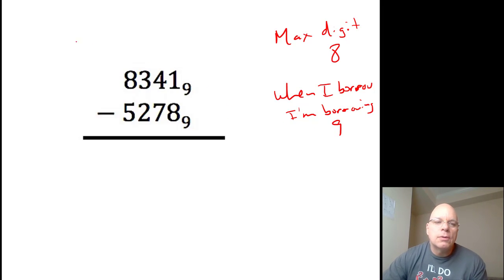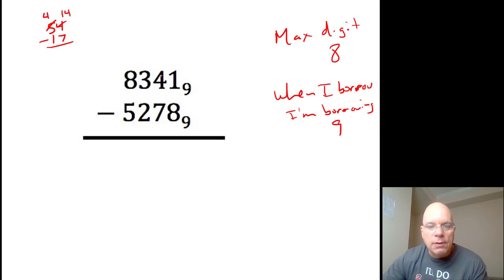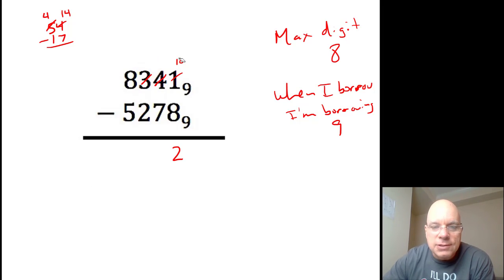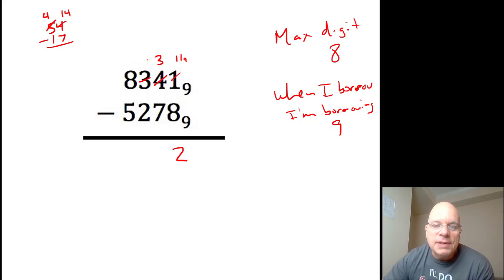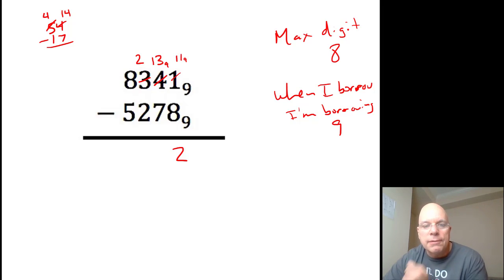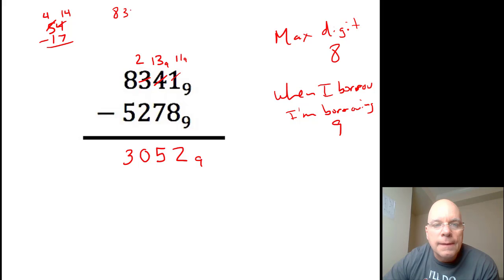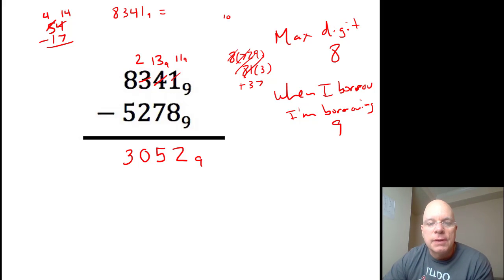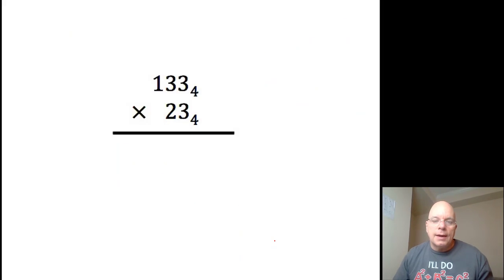9A 6 p10